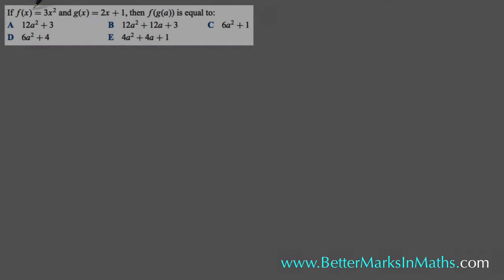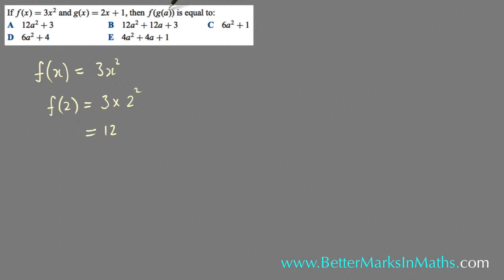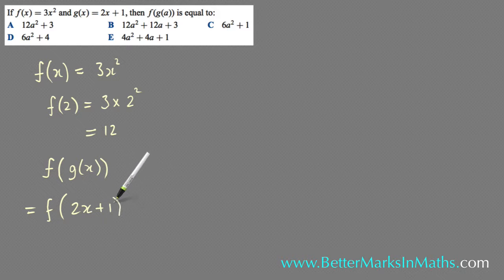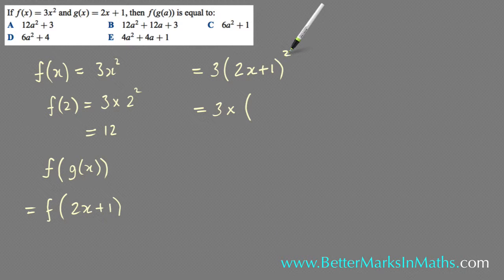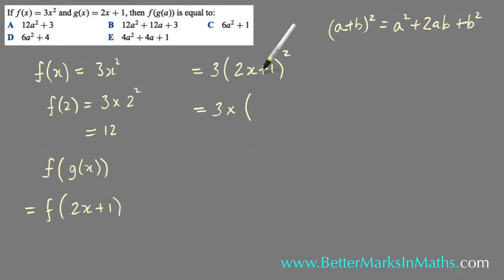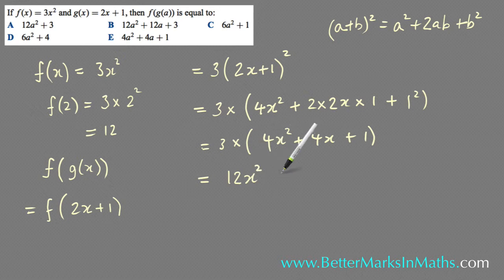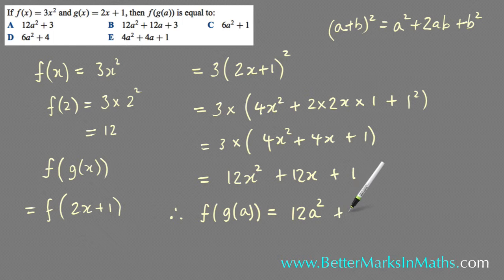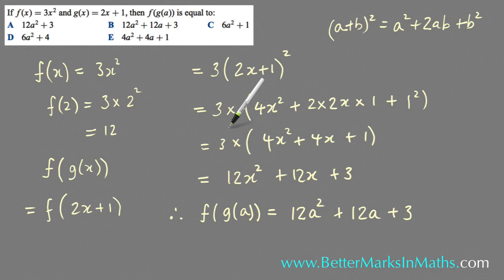Composite Functions - how to find fog - VCE Maths Methods Unit 3 & 4